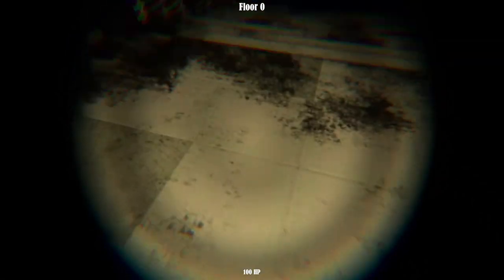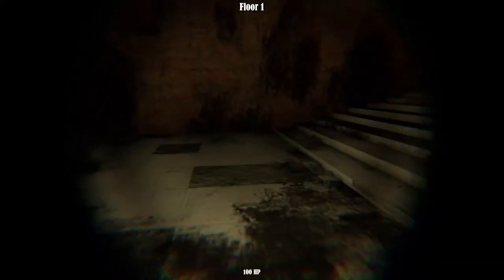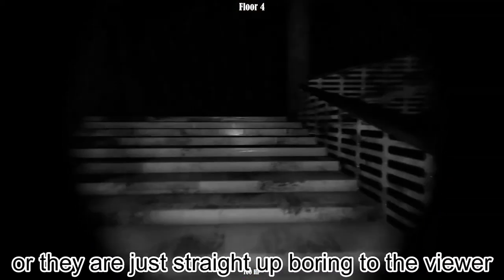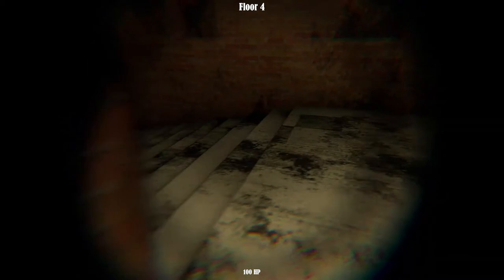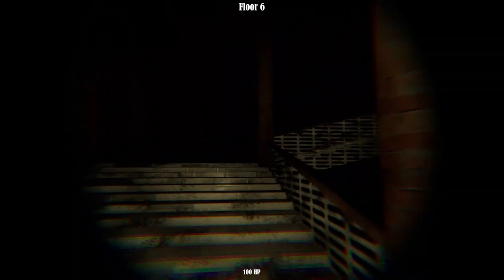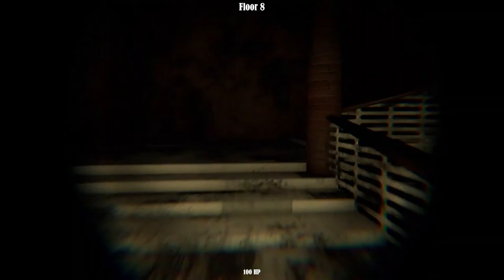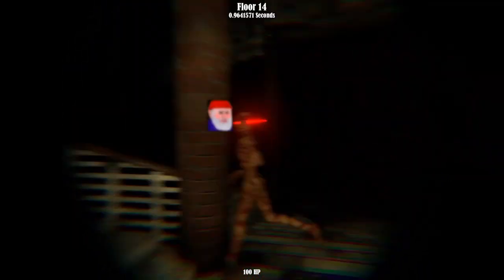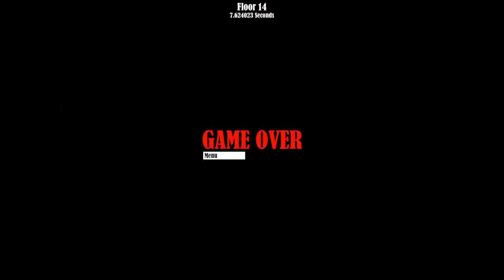Floors (Every Game)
A game about an endless stair that goes up infinite floors. There is one encounter with a demon.
The next game is Golden Lights.